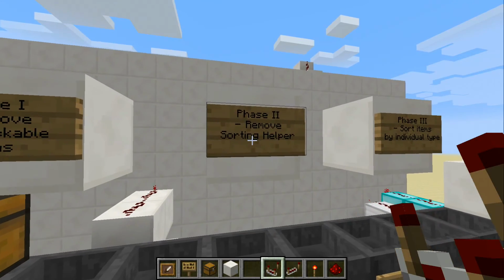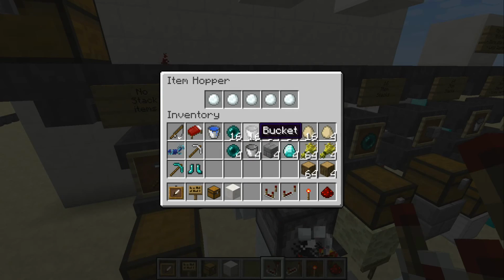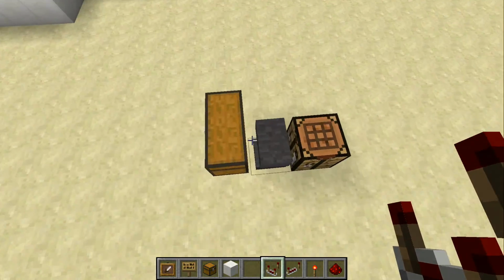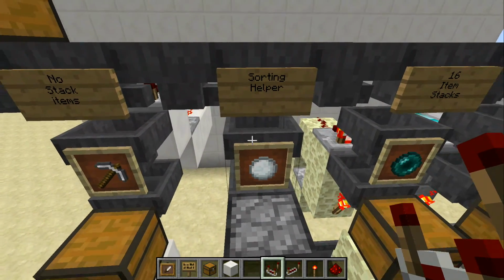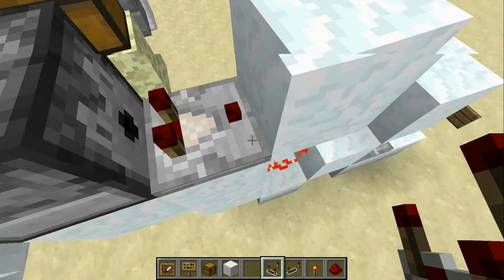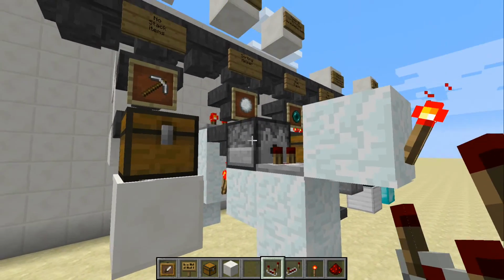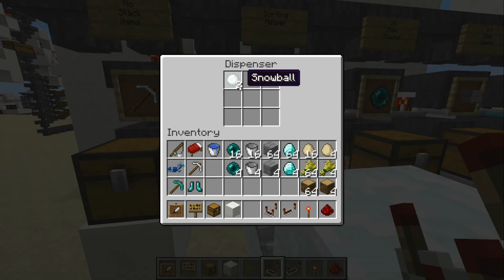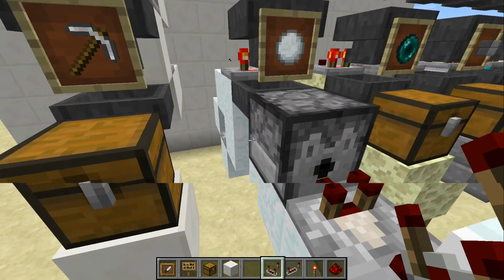Simply Efficient Sorting System - Phase II(2) Sorting Helper - Minecraft Vanilla Inventory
Tutorial: Phase II(2) Simply Efficient Sorting System for Minecraft Vanilla Survival
Welcome back!
Lets now look at Phase II for removal of the Sorting Helper. The Sorting Helper acts as a filler for empty hopper slots, reducing the number of unique items required for each module and preventing unwanted items moving where they are not wanted. It also makes it very easy to set up additional modules that will be waiting for items that have not previously been introduced to the system. This allows you to set up the entire system in advance and filter items as they are added to the drop off chest (Explained further in Phase III video).